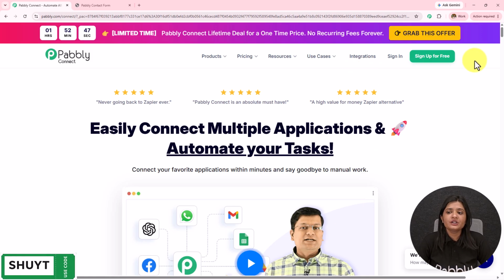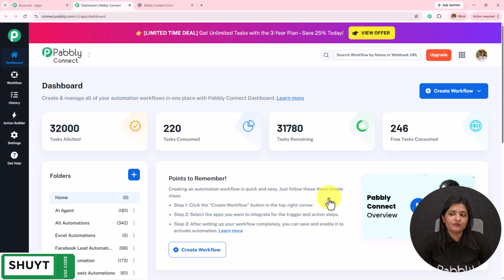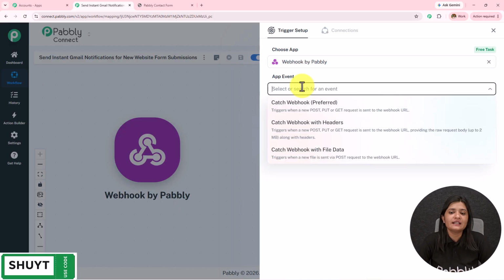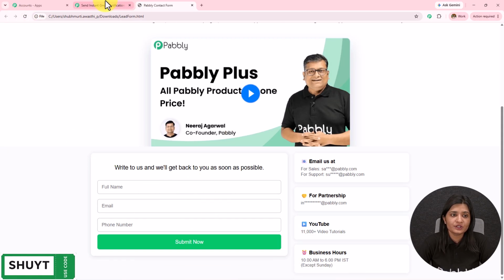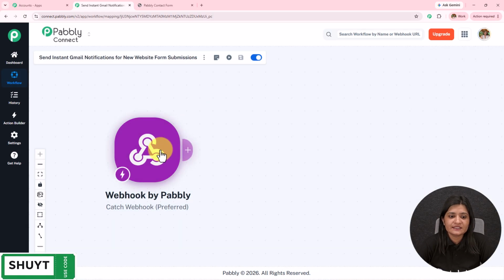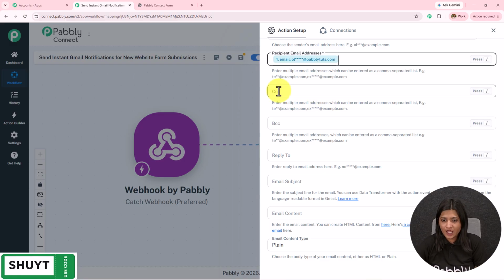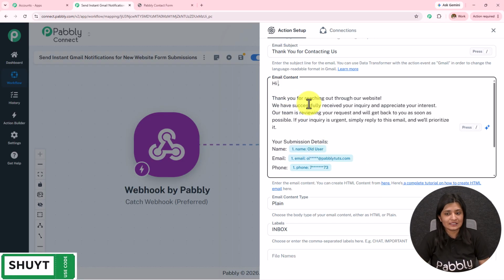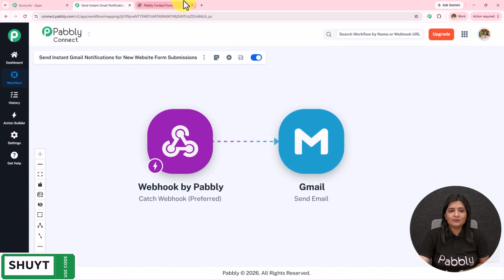Send Instant Gmail Notifications for New Website Form Submissions | No-Code Automation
this tutorial shows how to automatically send Gmail notifications for every new website form submission without any coding. it is beginner friendly and perfect for businesses, marketers, agencies, sales teams, website owners, and support teams looking to stay updated on new enquiries in real time.

you will learn how to capture website form submissions automatically, send instant Gmail notifications with lead details, alert your team immediately, customize email content, and automate your lead notification workflow. this helps reduce response times, improve team collaboration, and ensure no website enquiry is ever missed.

by using the right website form to Gmail automation, businesses can streamline lead notifications, improve customer response times, automate team communication, and manage website enquiries efficiently with a completely no-code workflow.

Use Case:-
Receive an instant Gmail email whenever someone submits your website contact form. Keep your sales or support team informed in real time so they can respond quickly to new inquiries. Perfect for contact forms, quote requests, demo bookings, and consultation requests. Automating notifications ensures no lead is missed and improves customer response time. No coding required—set it up in minutes.

Benefits of Pabbly Connect:

1. Automation: Save time, money, and resources by automating tasks.

2. Integration: Connect various web services to create efficient workflows.

3. Security: Enjoy industry-standard security for your data.

4. Scalability: Easily add new applications and services to your workflow.

5. Cost-effective: Choose from plans suitable for different business sizes, with no charges for internal tasks.